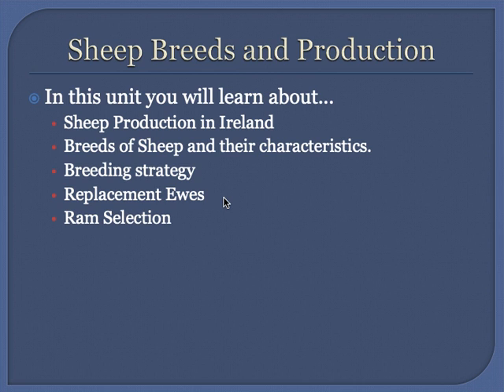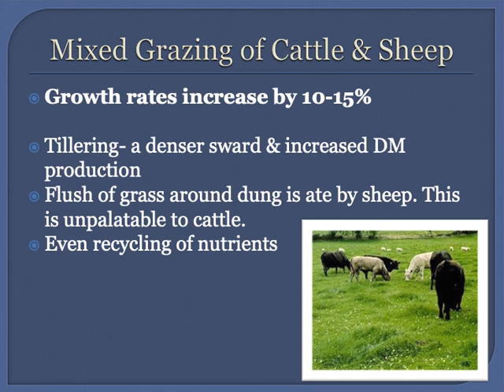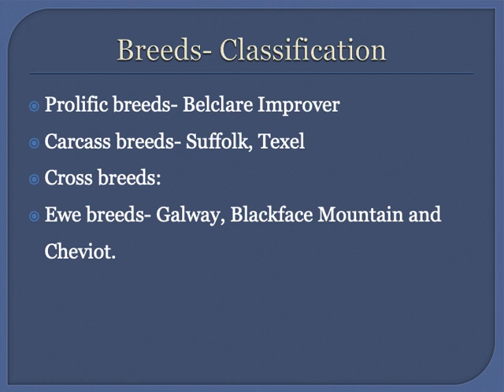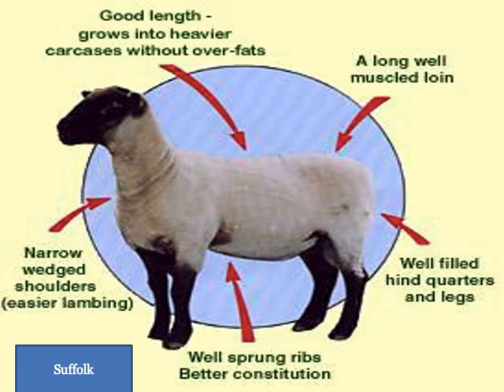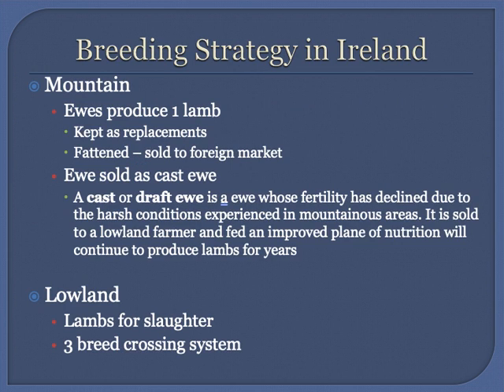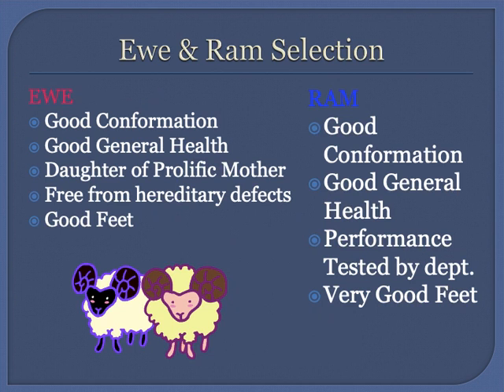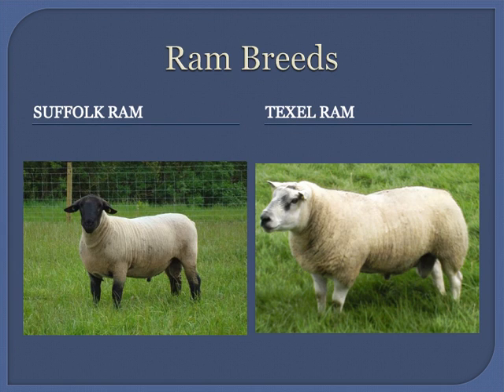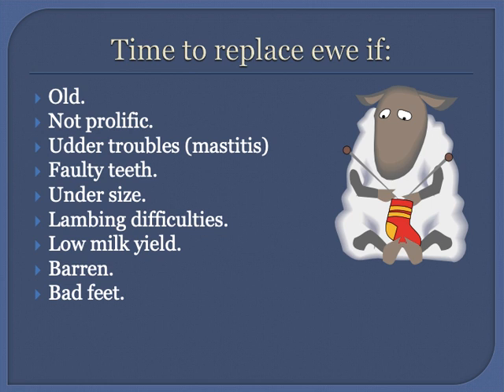Sheep 1 Breeds